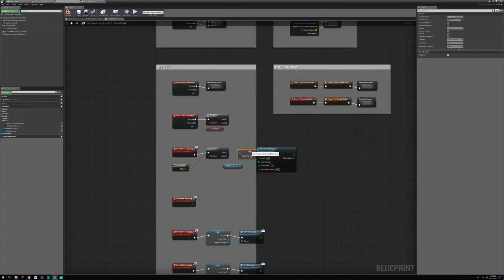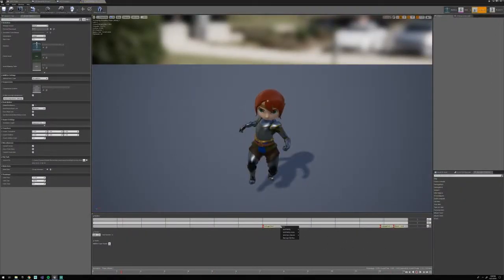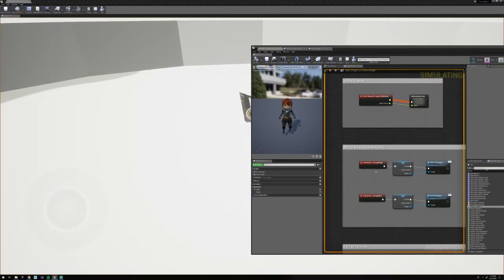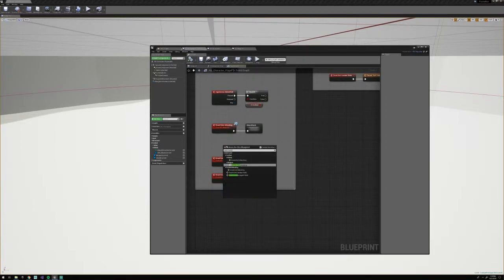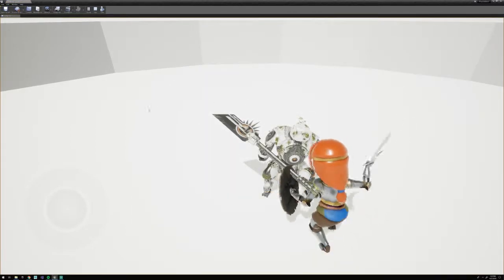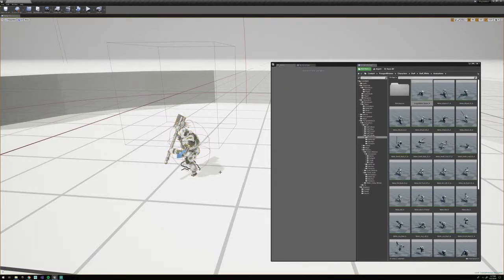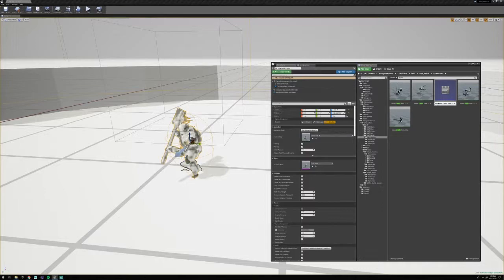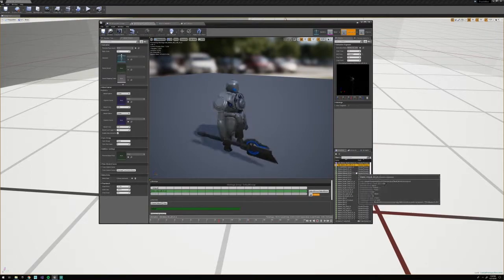Puzzle Box - Enemy Damage - Part 02